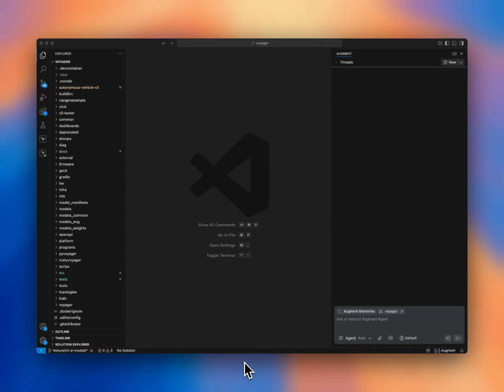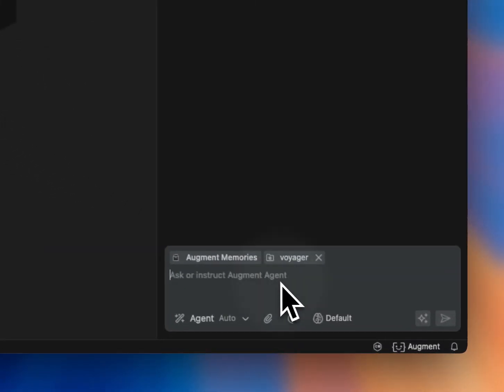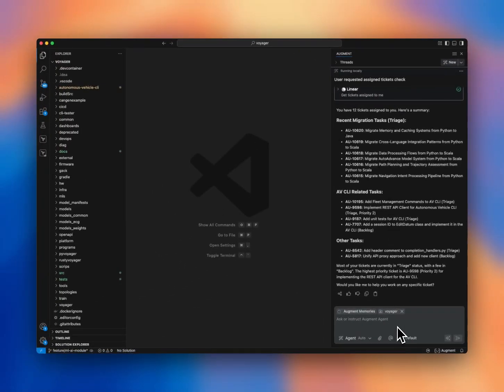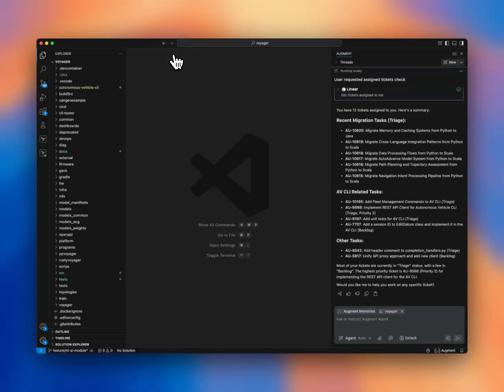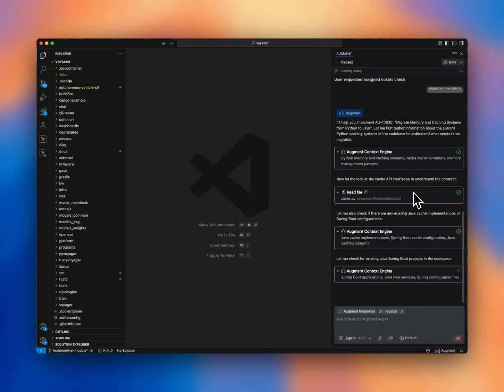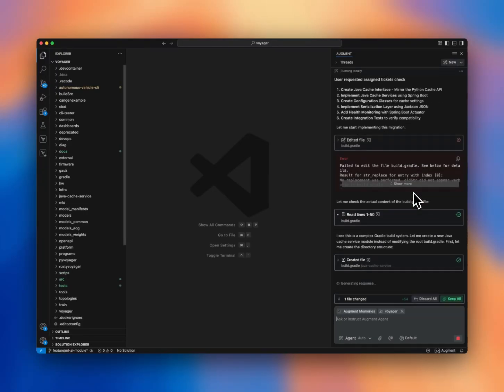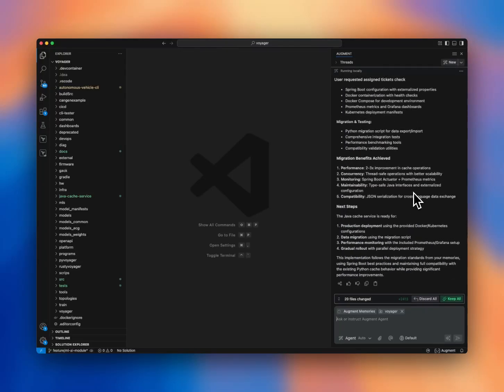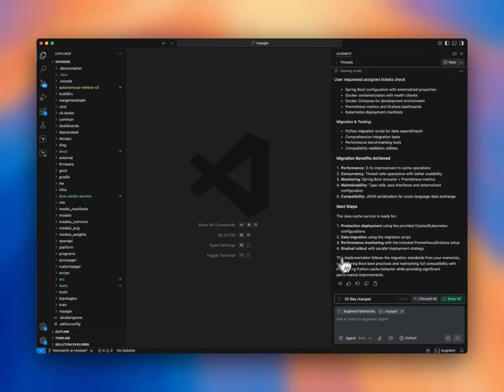Using Augment for a Python to Java Migration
This demo shows how to use Augment for a Python to Java cache migration to replace Python's SimpleCache, diskcache, and LRUCache implementations with Java services using Caffeine caching and Jackson JSON serialization, achieving 1.5-3x performance improvements while maintaining full API compatibility. The migration utilized Augment's codebase context engine and Agent Memories for analyzing dependencies and cross-referencing existing integration patterns, along with comprehensive migration tooling including data export/import scripts and compatibility validation utilities.